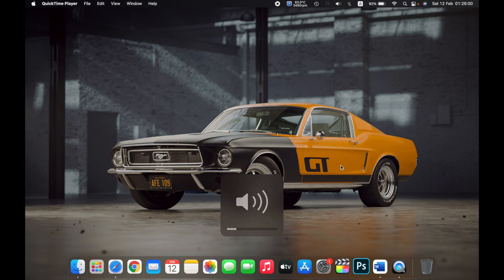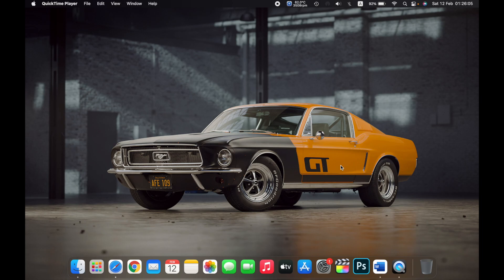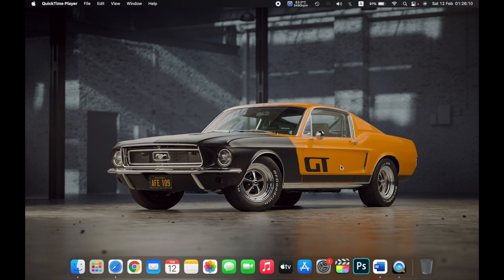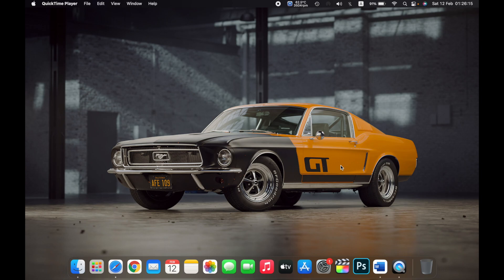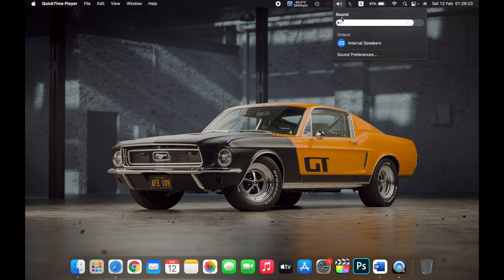How to Change the Volume on a Mac | How to Adjust Volume MacBook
In this video How to Increase Output Volume on macOS Big Sur , MacBook Pro/Air .